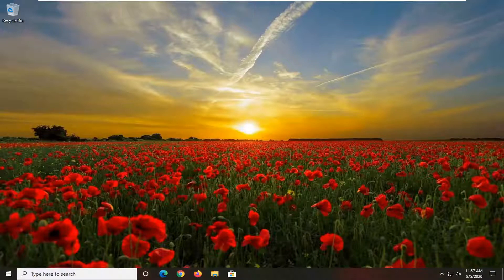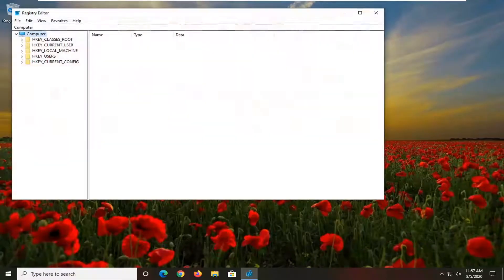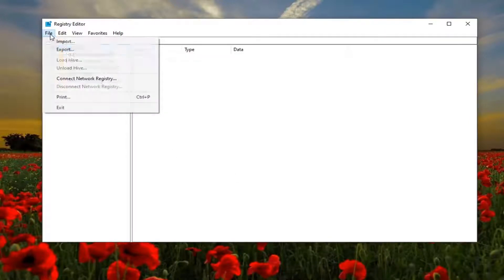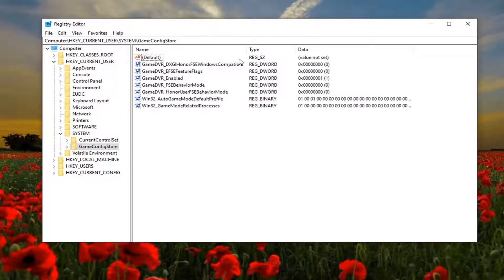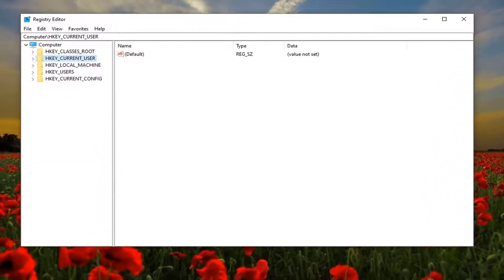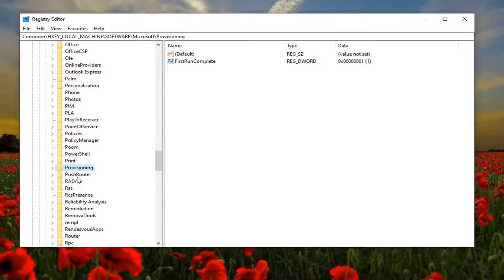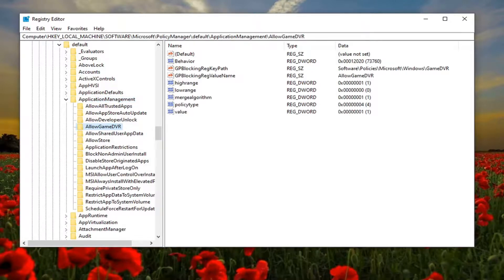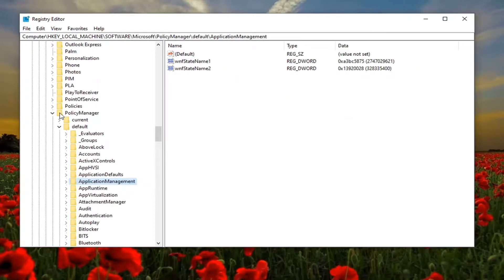FPS Drop Fix Windows 10/8/7 | Advanced Settings for Smooth Graphics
In the perfect parallel universe, gamers don’t suffer from high FPS drops. This pestilence can be a awful issue and it’s not easy to determine the solution because there are so many different factors in play.

Almost every player has encountered low frame rates. Often, a game is running fine, then begins to stutter when your character enters a big city or complex environment. Your view starts looking like a slideshow, things get visibly choppy when you turn the camera fast, and swaying objects like hair or banners move less fluidly.

It all adds up to a less immersive experience, but what causes it? Frame rate, measured in frames per second (FPS), reports the number of times your graphical hardware redraws the screen every second. Your graphics card, CPU, and RAM are all involved in the effort to create the geometry, textures, lighting, and effects that compose one of those frames.

When one component in the chain causes a bottleneck — for example, your CPU tells your GPU to render a large number of objects at once — your PC draws fewer frames per second. Reduced frame rate can be caused by unoptimized code, glitches, or in-game settings that create a larger workload than your hardware can handle.

Windows 10 is slowly becoming the number one choice for gaming, although more because it’s the part of requirements and less by gamers choice. Nonetheless, FPS drops affect all systems, even the almighty Windows 7.

Whilst Windows 10 has been optimized for gaming,  you might encounter FPS issues like spikes and freezes and the easiest way to increase your PC’s performance is by tuning up your system.

The frame rate is the frequency at which an imaging device produces unique consecutive images called frames, being expressed in frames per second (FPS).

If you want to increase your Windows 10 performance, these tips can help you get a more impressive graphical performance from your games.

Sudden stutters that break your gaming experience, especially in the multiplayer games where the optimal FPS rate is a must, can be quite hard to address.